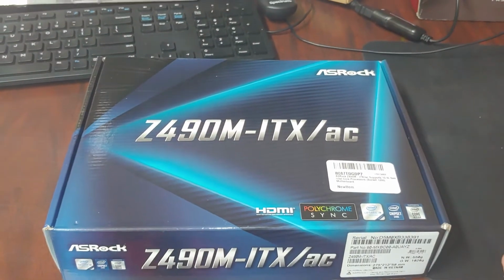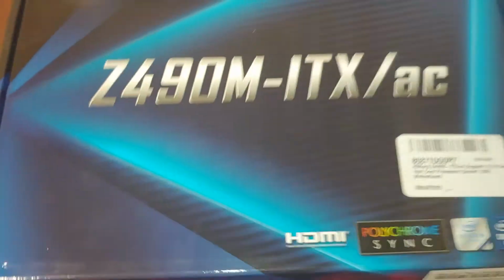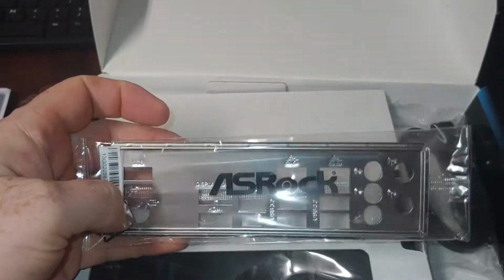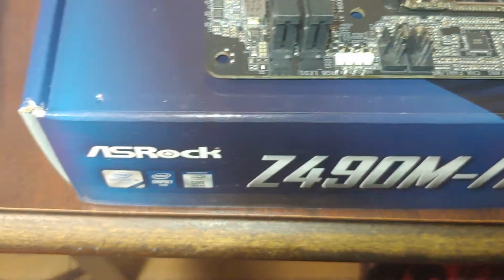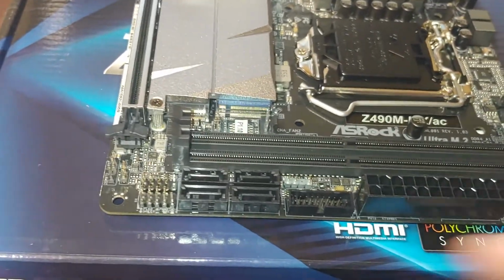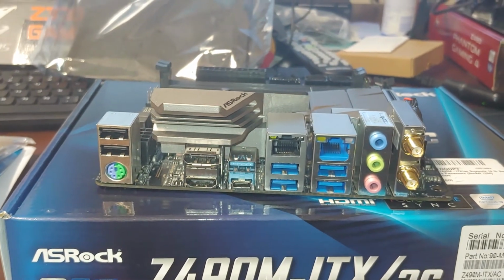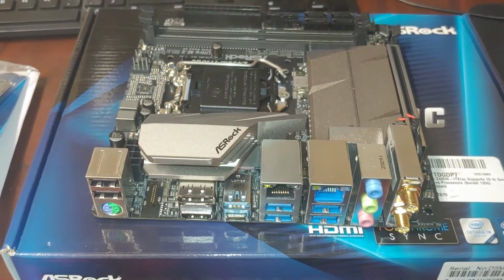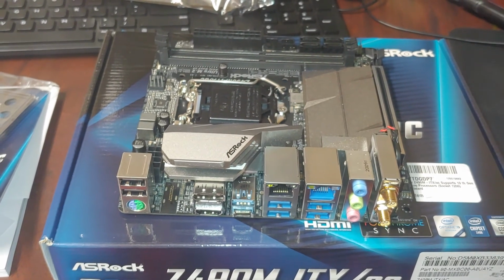Unboxing AsRock Z490m ITX ac Z490 motherboard for 10th gen Intel CPU